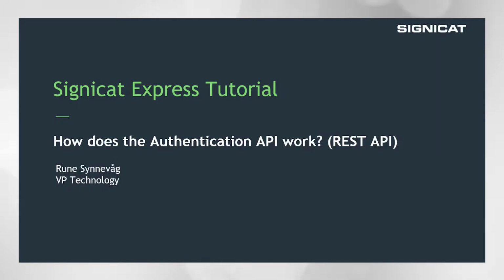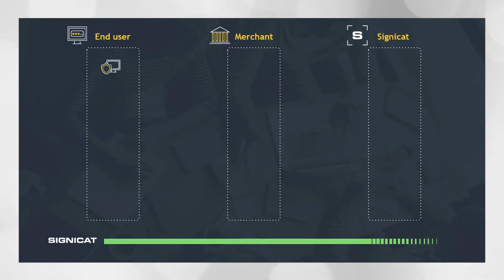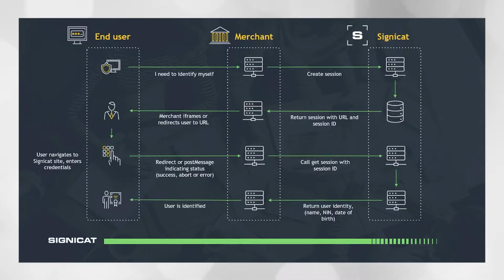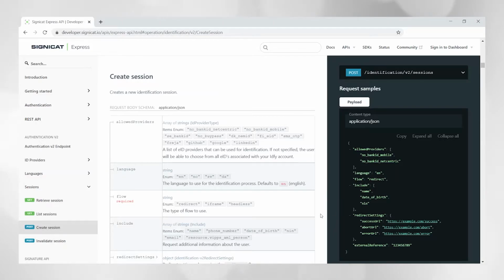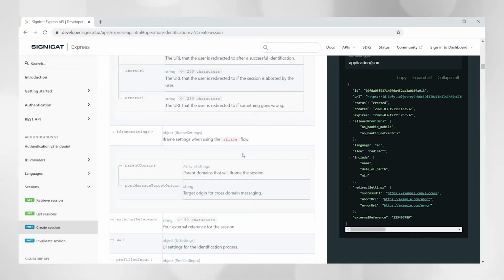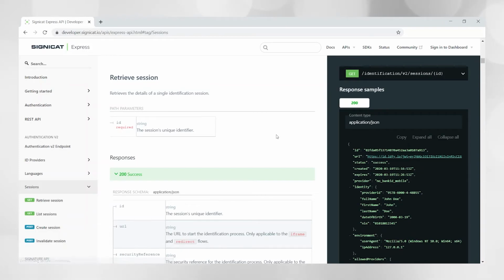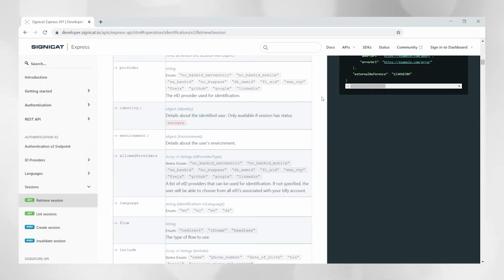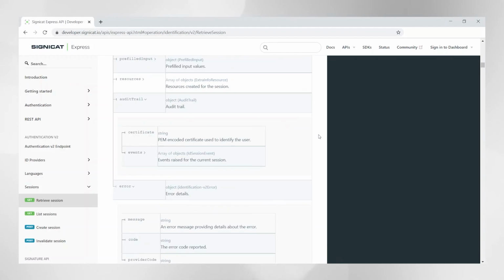Signicat Express Tutorial: How does the Authentication API work? (REST API)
VP of Technology Rune Synnevåg takes you through Signicat Express' Authentication API, when you should use REST vs OIDC, which parameters to use, and how it actually works.

Questions, comments, or suggestions?